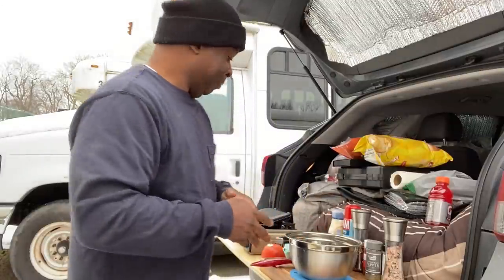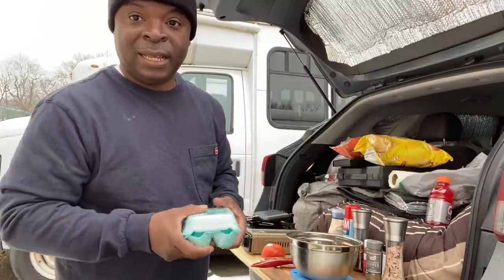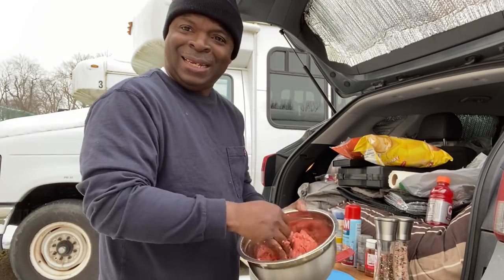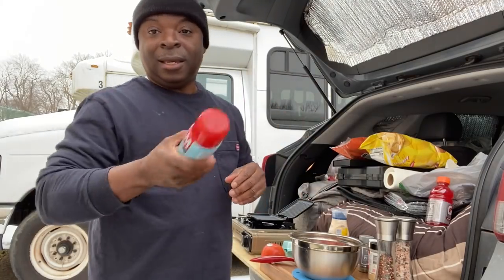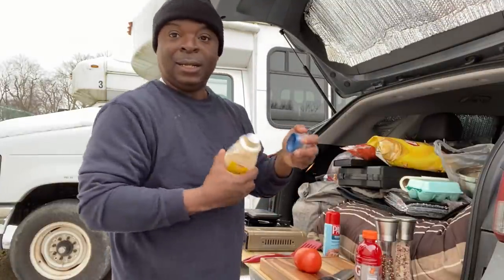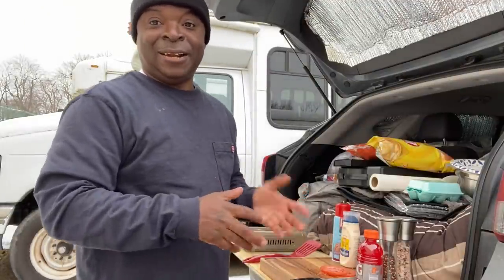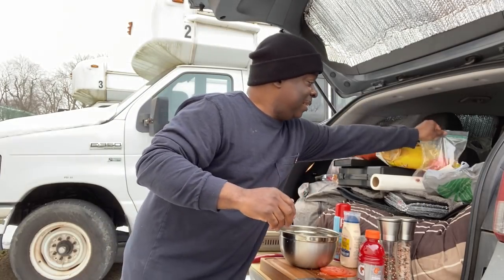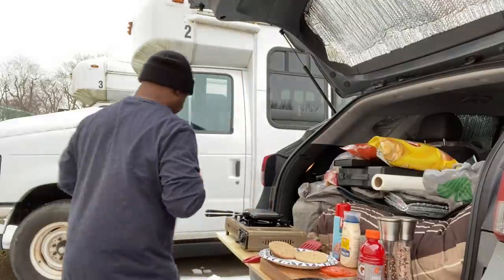Living In A Car | Cooking Cheese Burger Outdoor | Cooking Episode # 6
Hey FOA Squad. Today I’m cooking lunch outdoors.